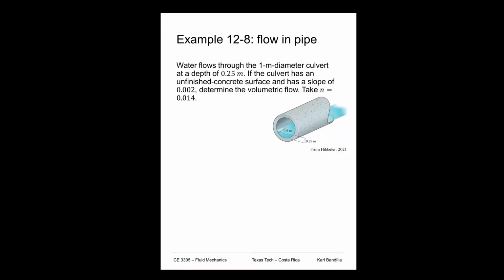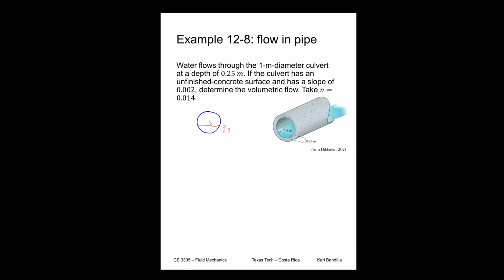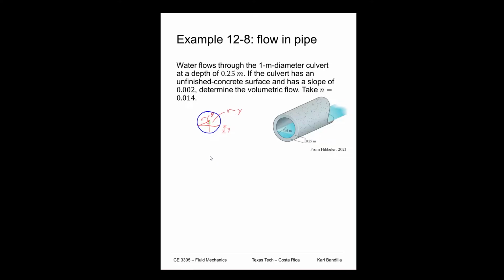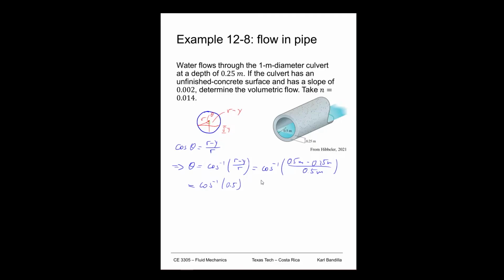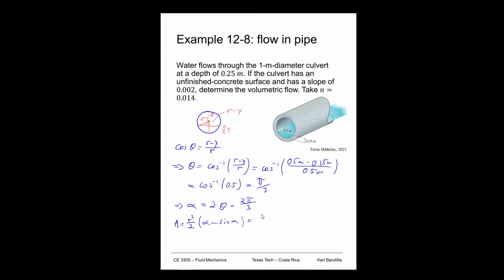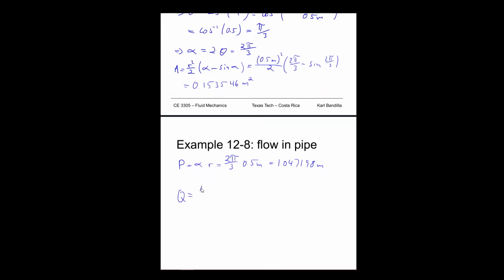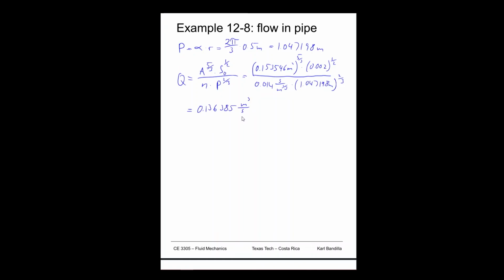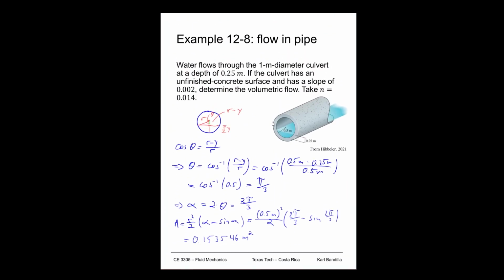Fluid Mechanics - flow in partially filled pipe - Example 12-8